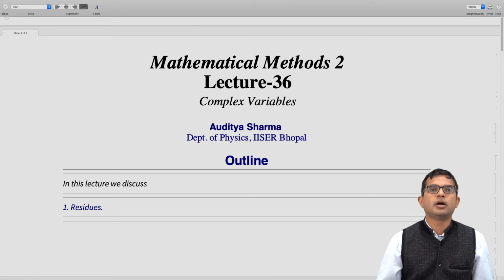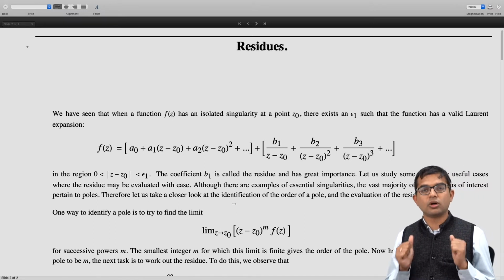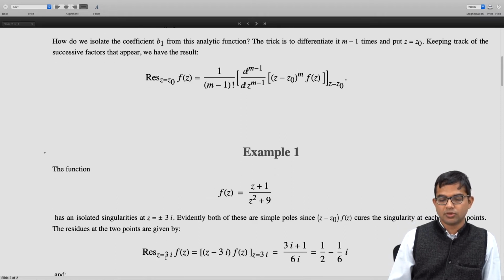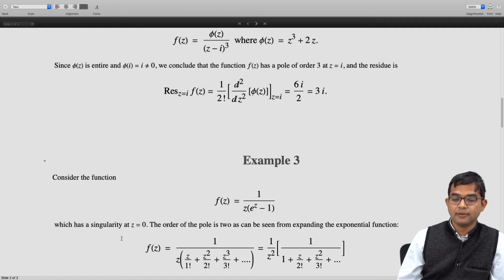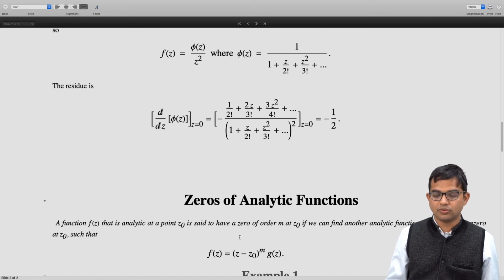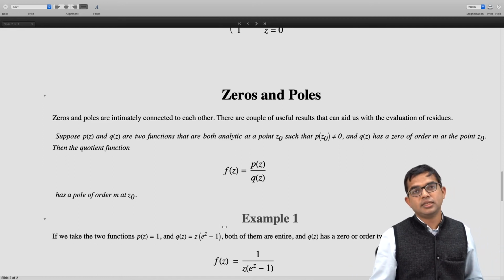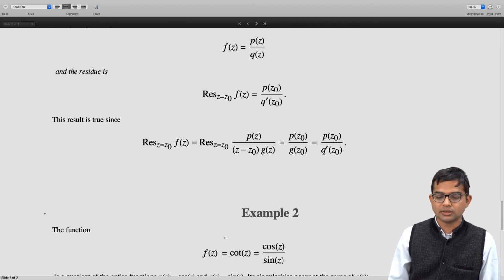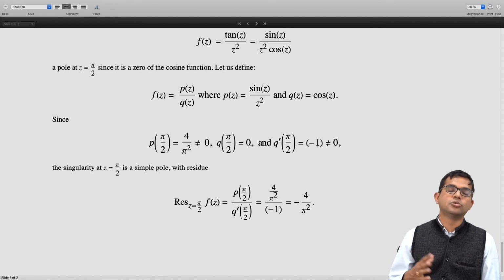mod04lec36 - Residues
Residues, Laurent series, poles, residue of poles of higher order: examples,zeros of an analytic function